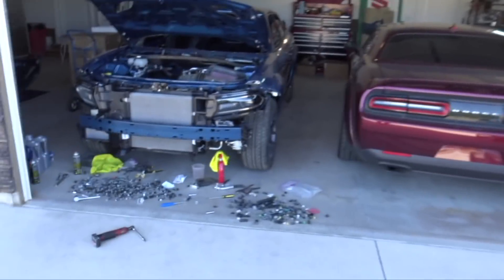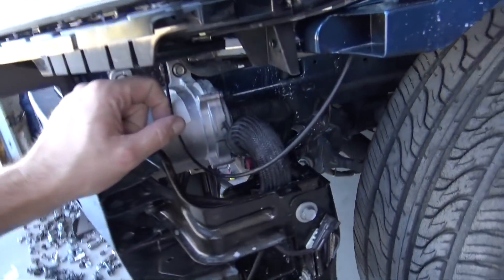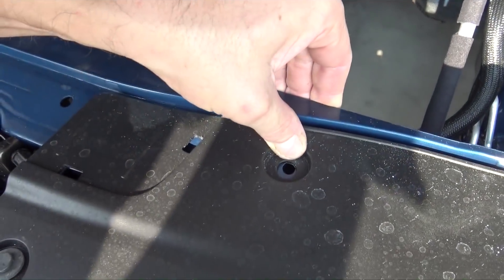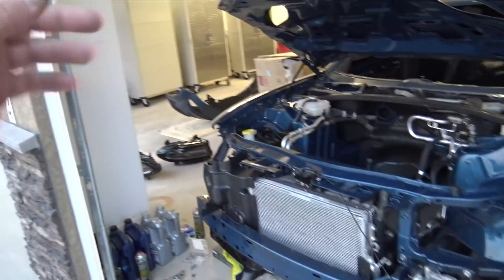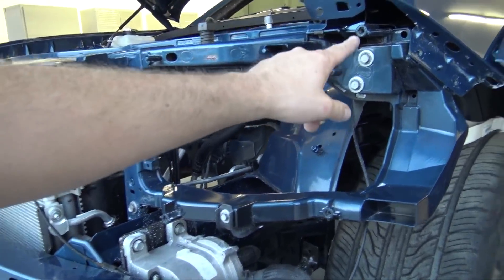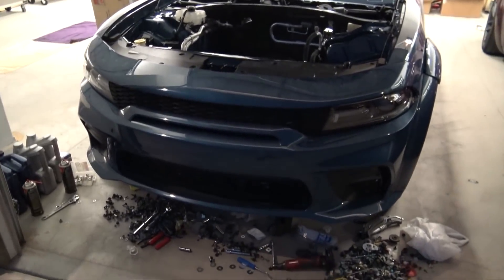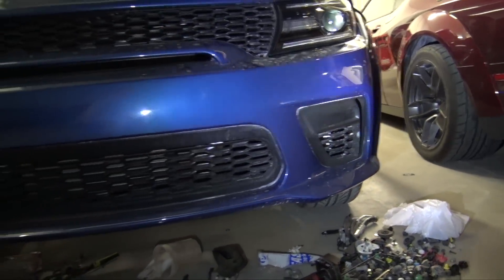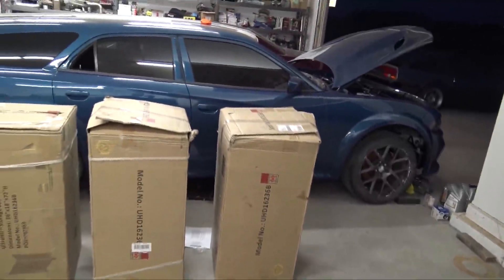Building the Ultimate Station Wagon | 2021 Charger Magnum Hellcat | 1000HP Hellwagon | Pt 68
Well after a bunch of trial and error I was able to finally figure out how the ducting goes on the charger and man is there a lot of pieces to get it all to work.

David Nenno